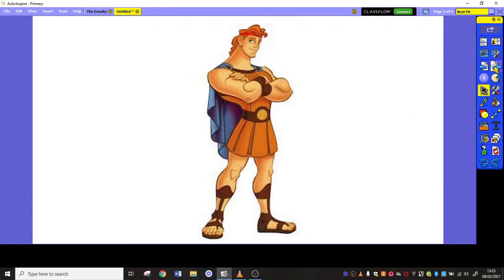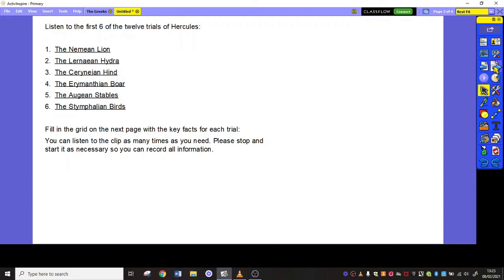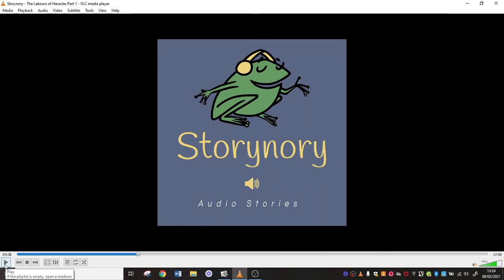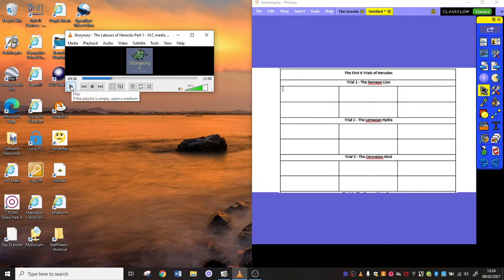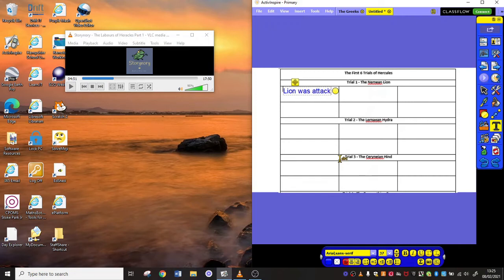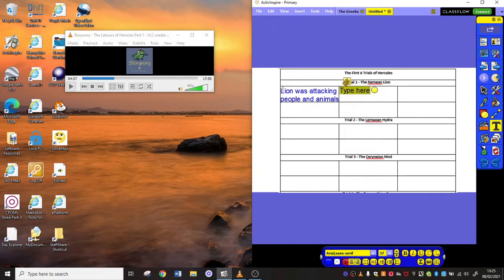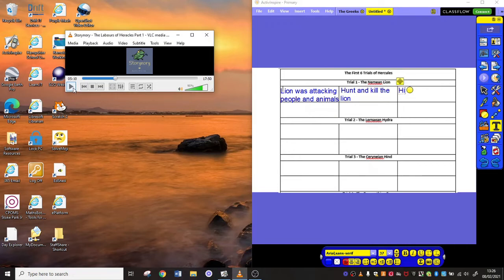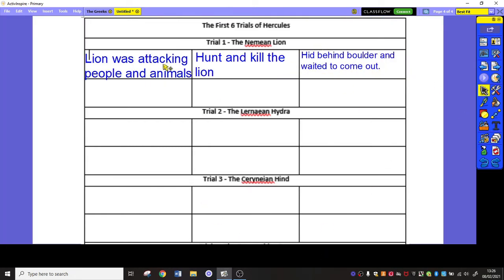Year 5 - Week 8 English Monday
Tutorial for all groups.